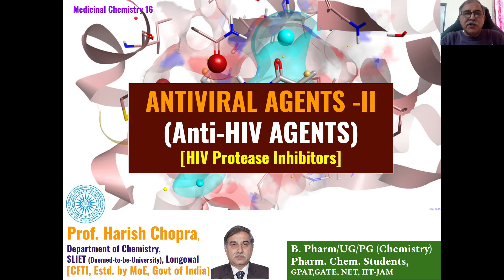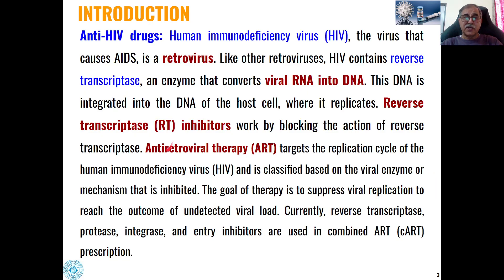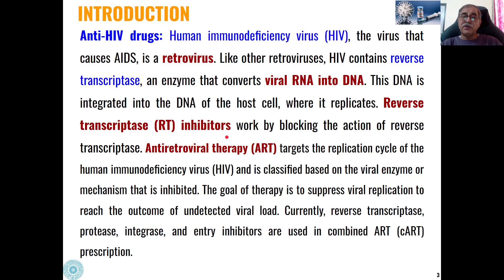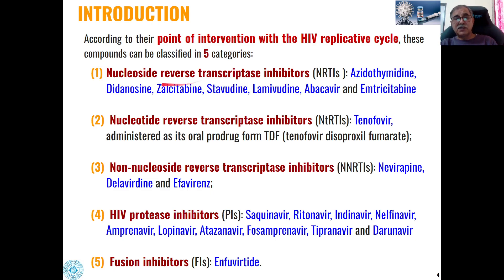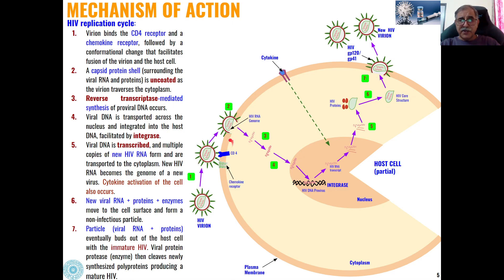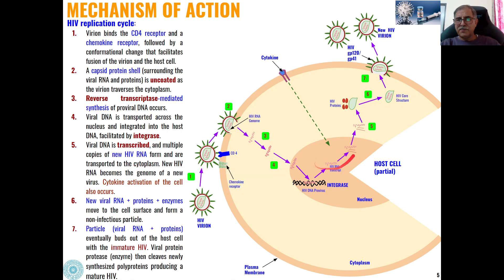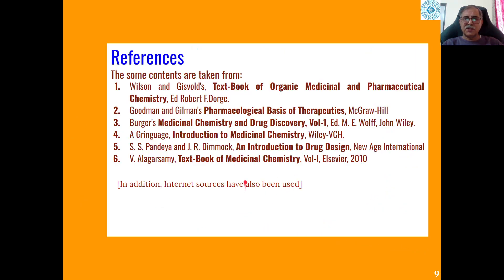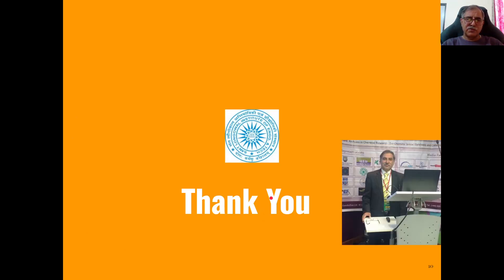Antiviral Drugs-II(Anti-HIV Agents) | Prepare for JEE, NEET, JAM, NET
Learn Antiviral Drugs-II(Anti-HIV Agents) in detail with this online chemistry class. Preparation for CSIR-NET GATE IIT-JAM.